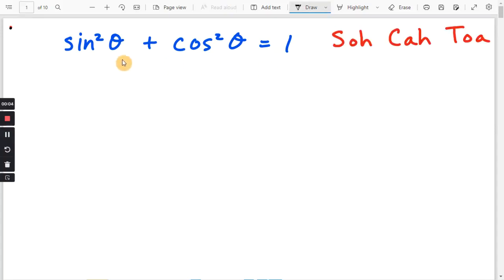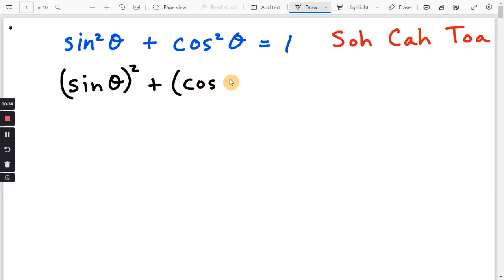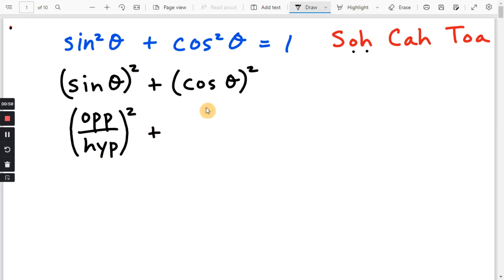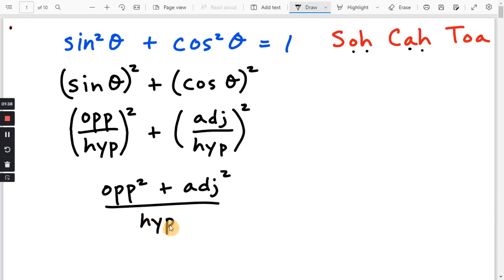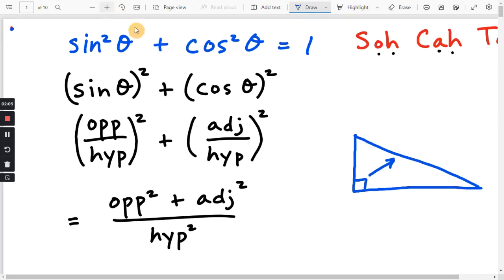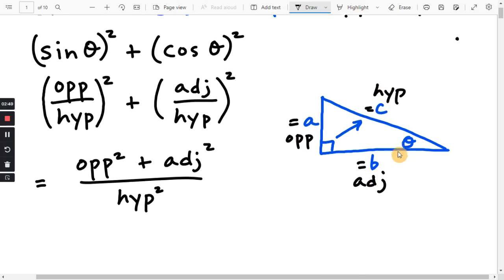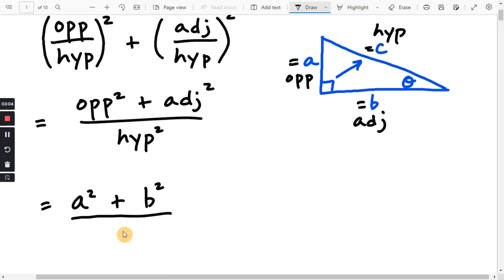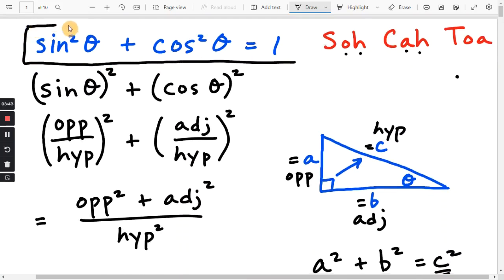Pythagorean Identity proof